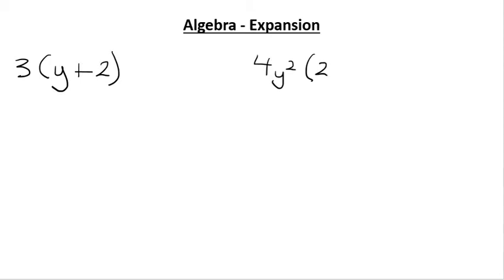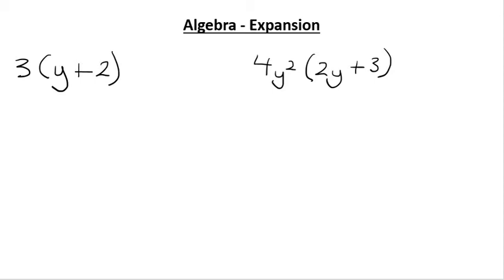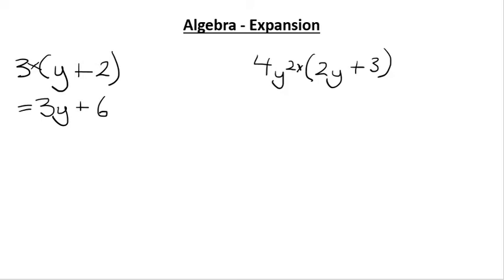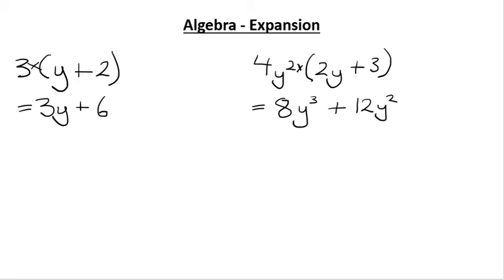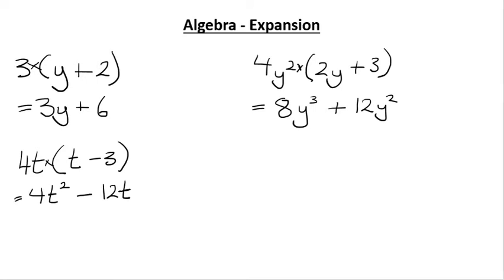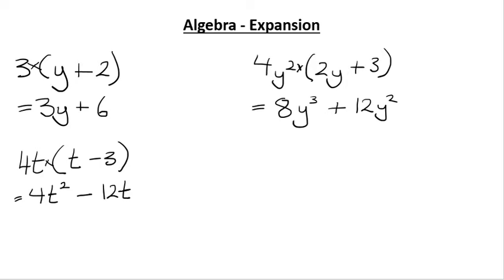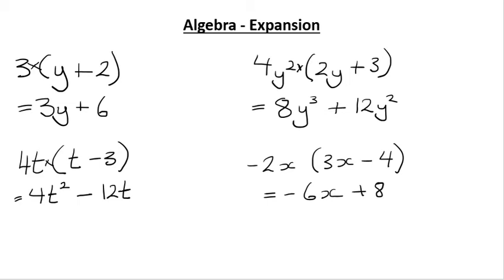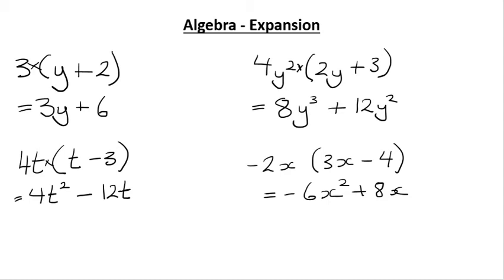Siba Learning Zone - Algebra Expansion